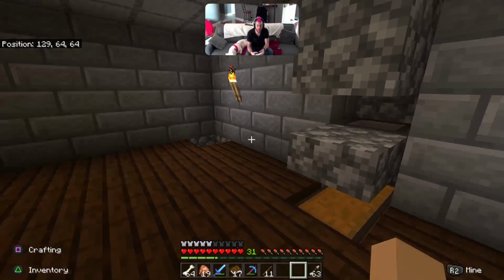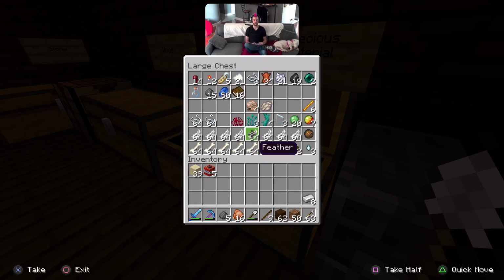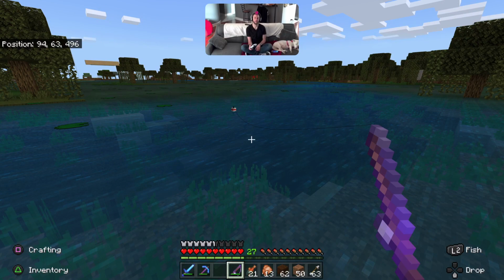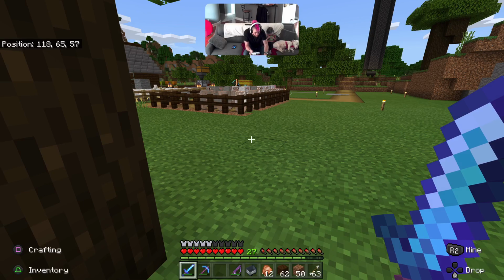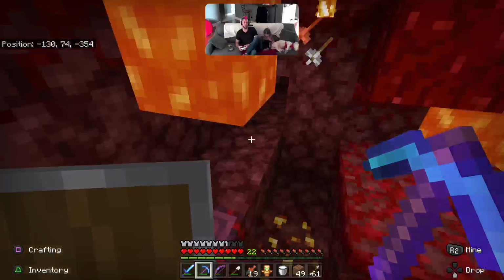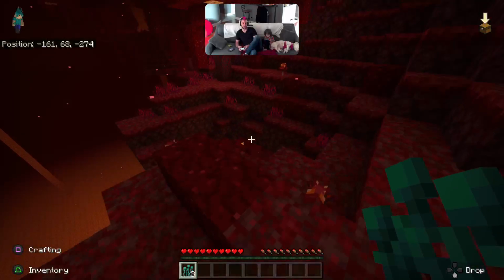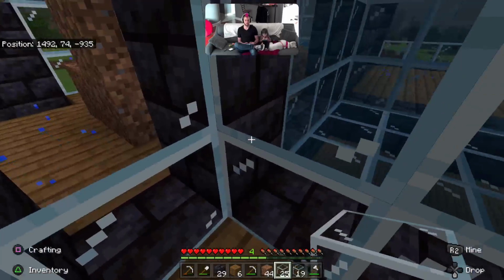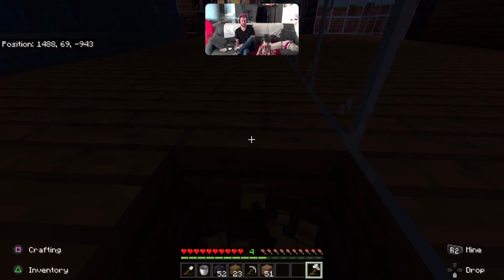Minecraft sheep Adventure